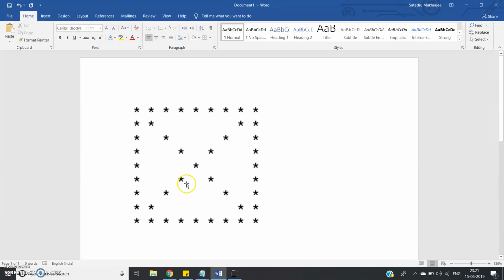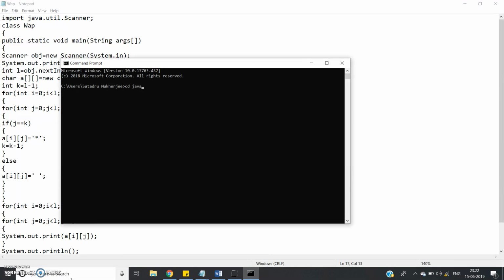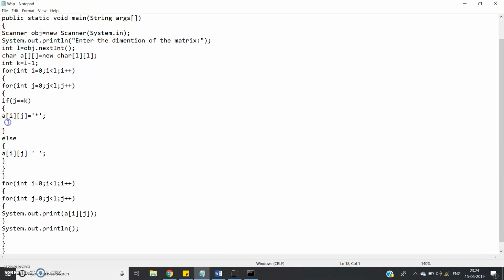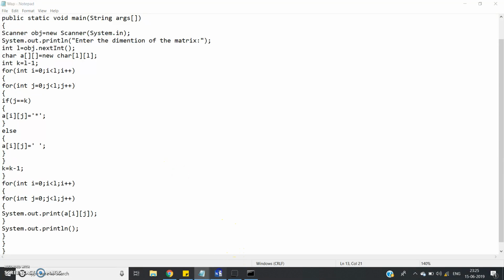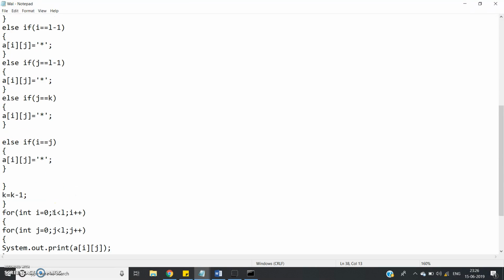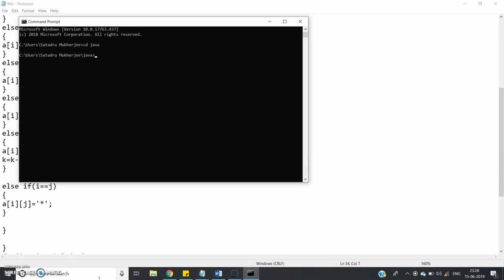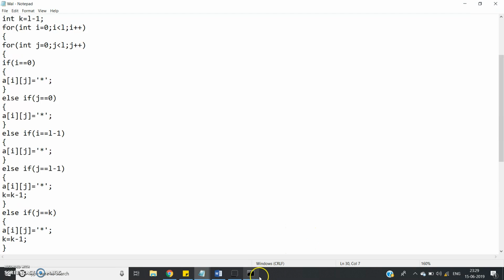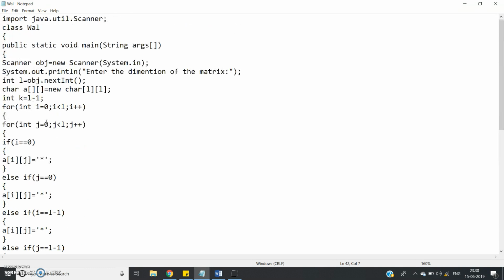Star pattern using MATRIX concept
Right Diagonal Star pattern

Left & right diagonal | North pole and south pole !!